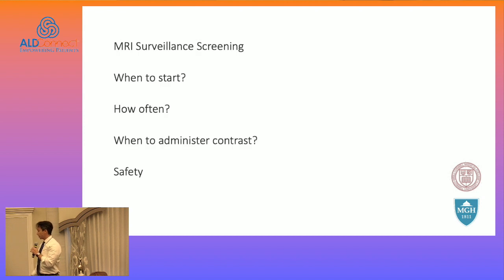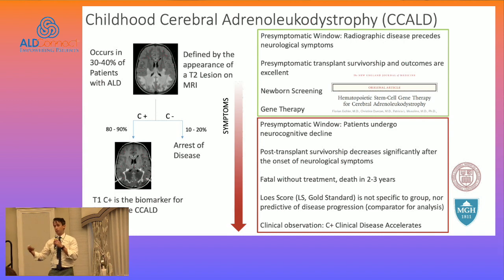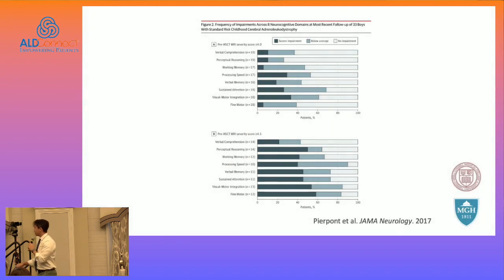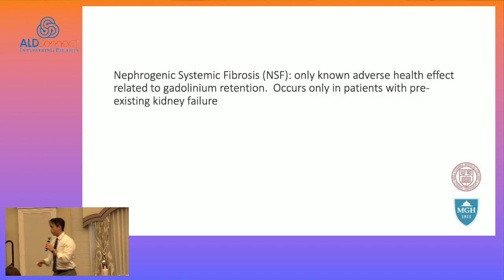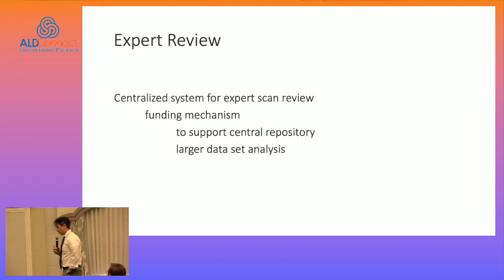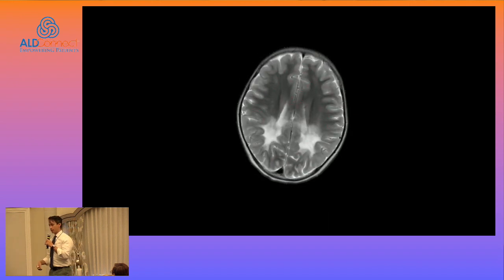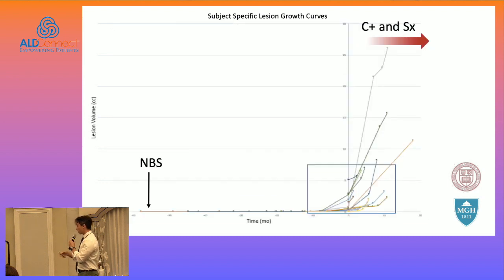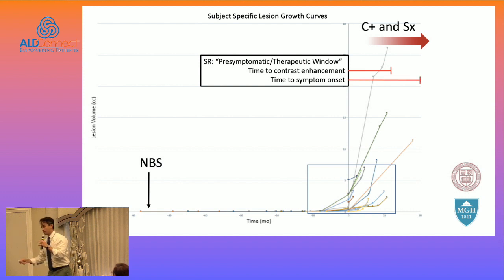2018-06 - Mallack - Modeling Cerebral ALD Lesion Growth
Mallack - Modeling Cerebral ALD Lesion Growth